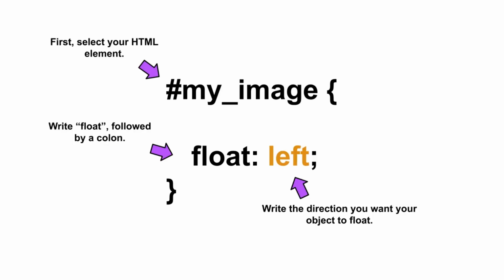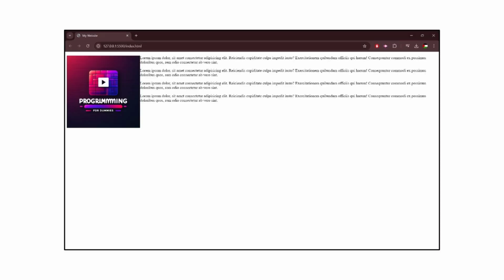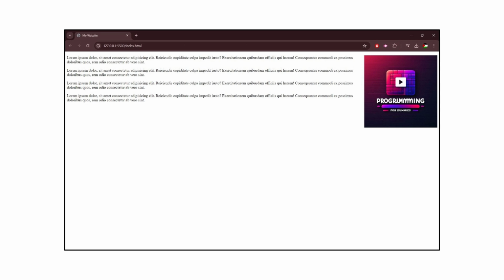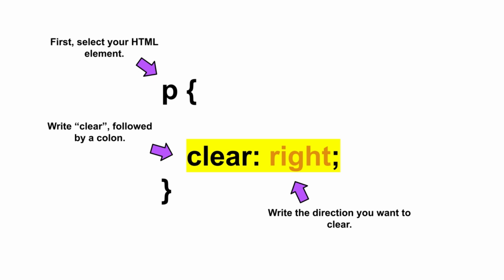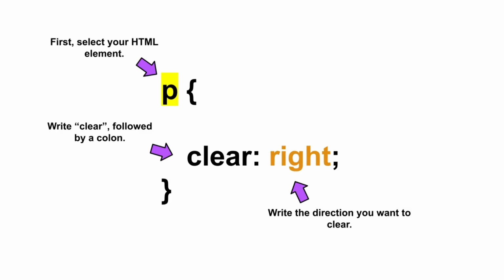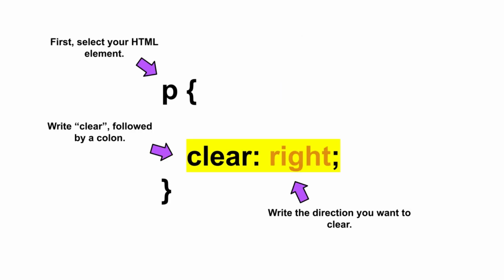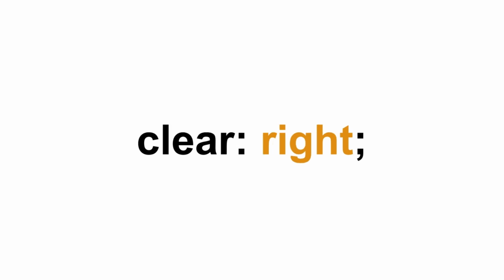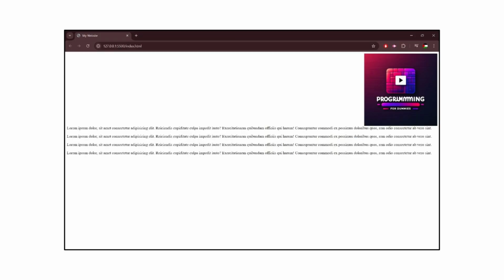Float Property in CSS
Today we are learning about the float and clear property in CSS.